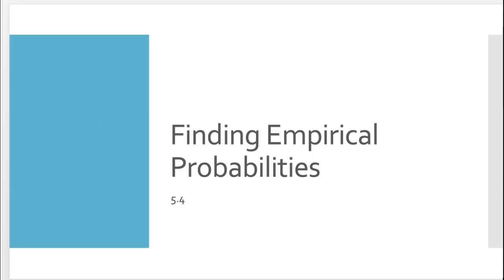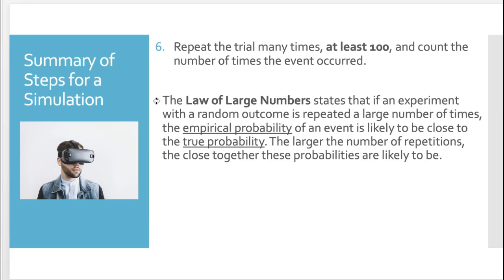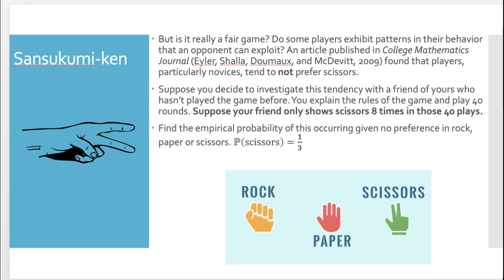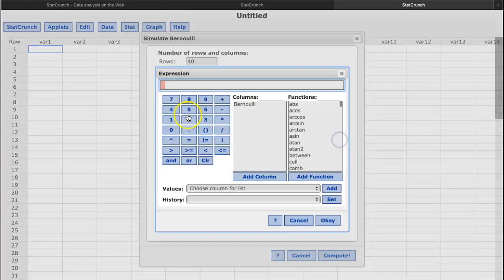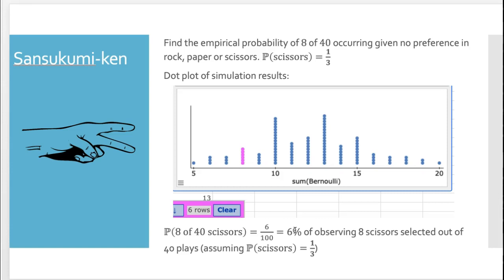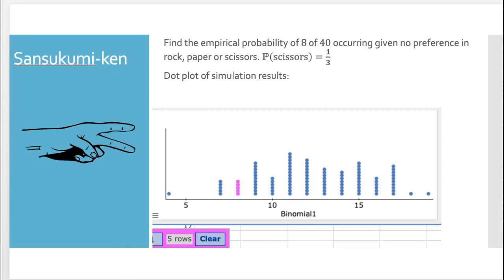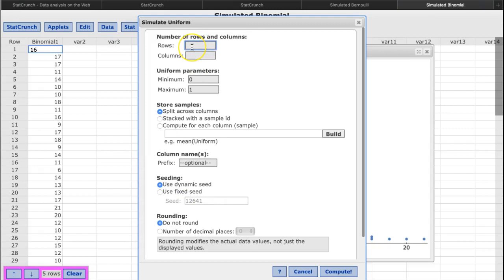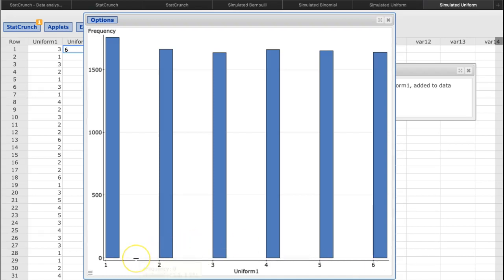Ch. 5: Simulate